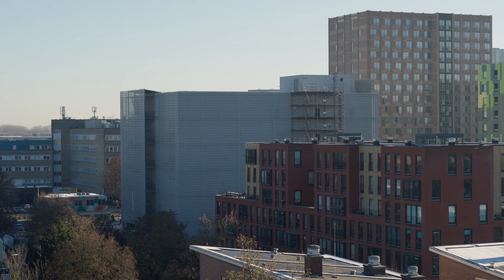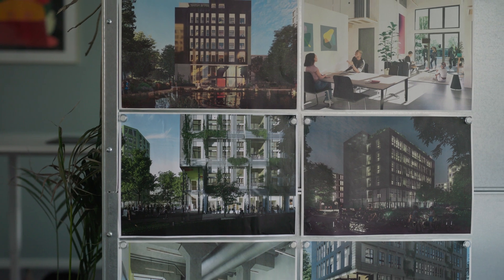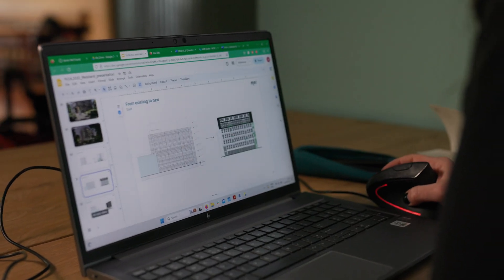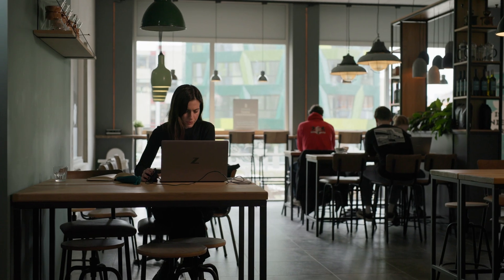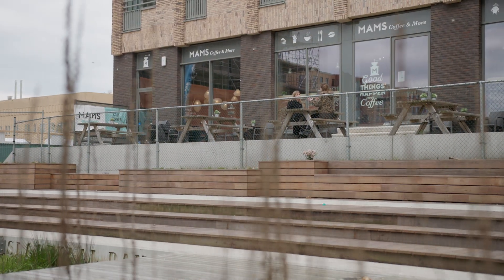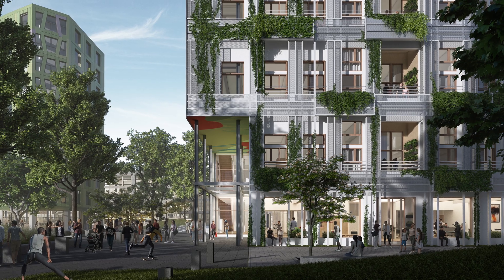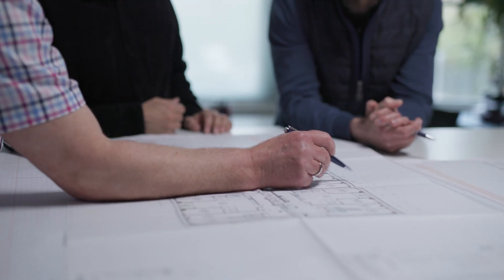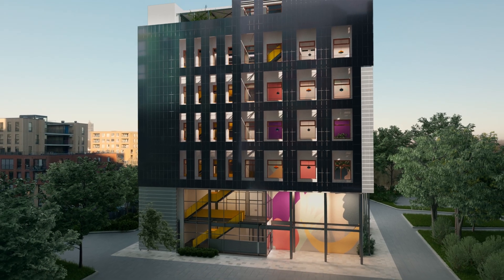video Baobab NL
Building Baobab, fase III - De Kwekerij  Utrecht
From abandoned datacenter to sustainable student housing. A net-positive transformation of an old data centre into housing for 206 students.
Ontwikkeling: Jebber BV. Architect: MOR Studio.